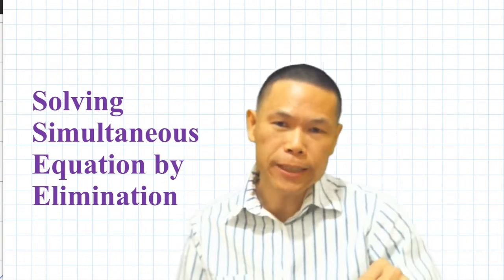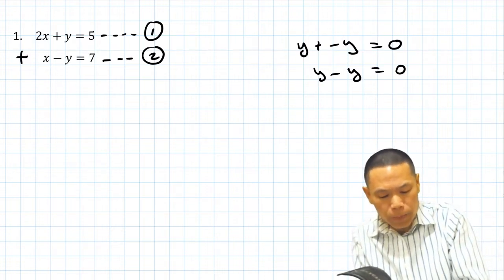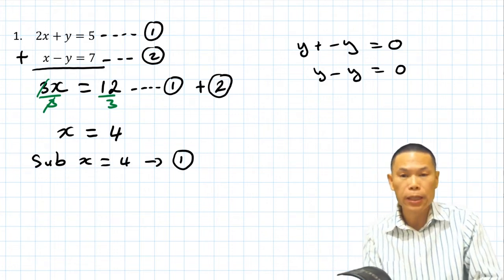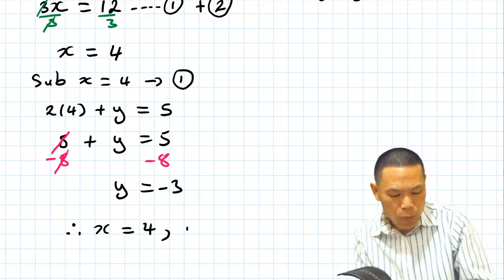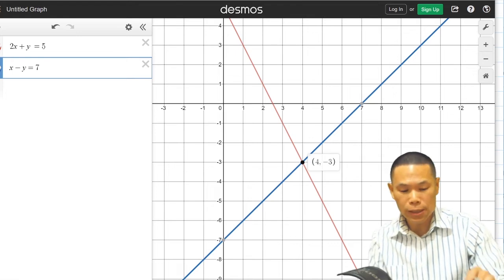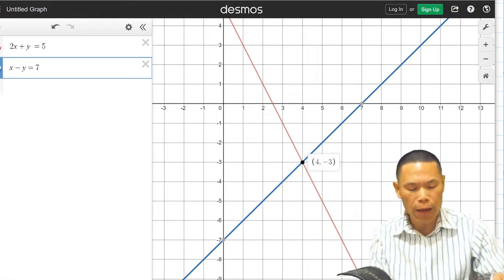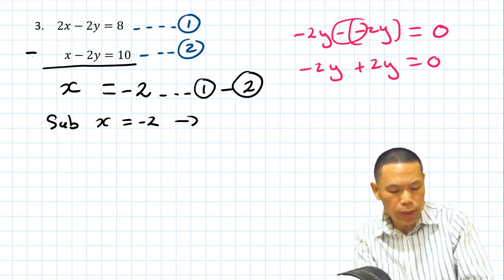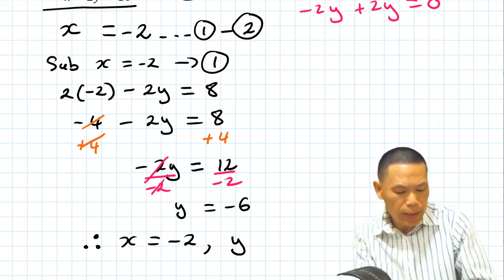Solving Simultaneous Equations By Elimination: Part 1